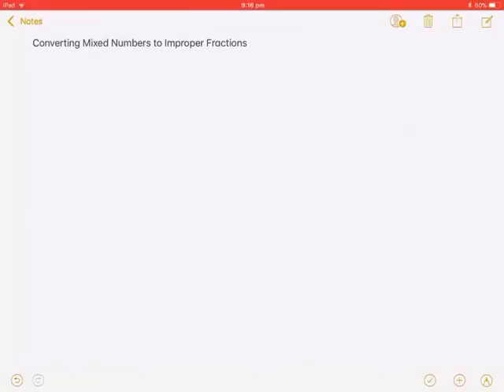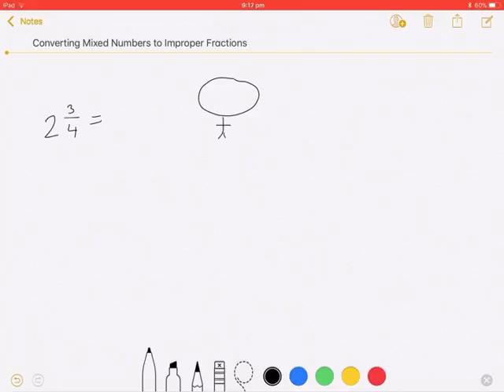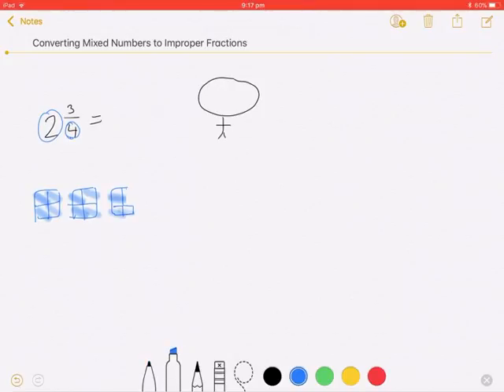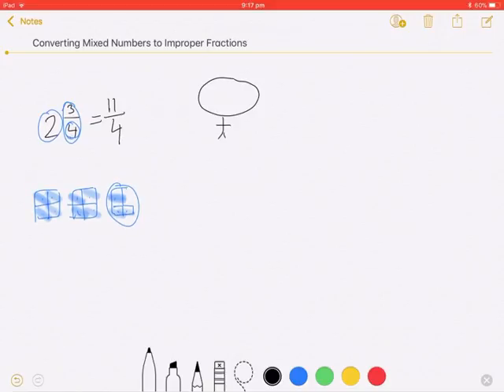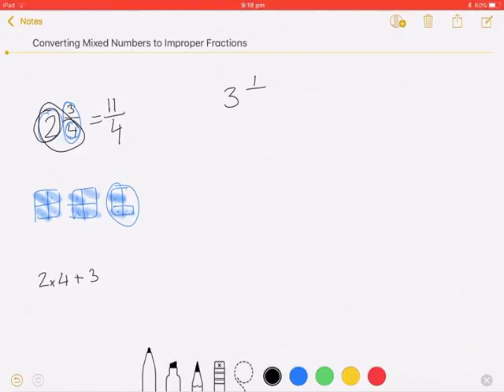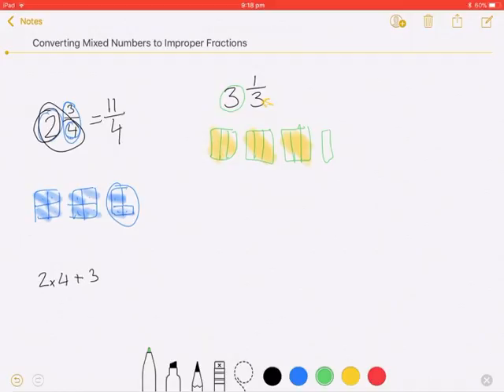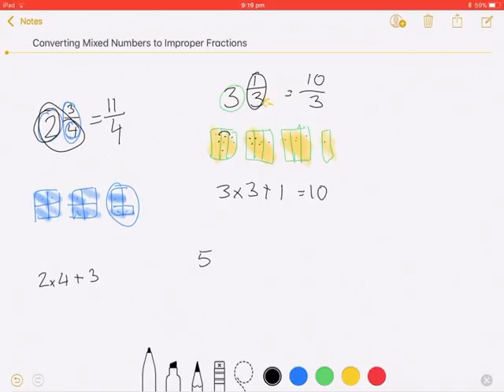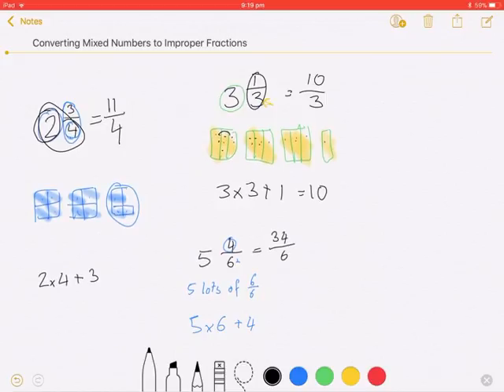Mixed Numbers to Improper Fractions